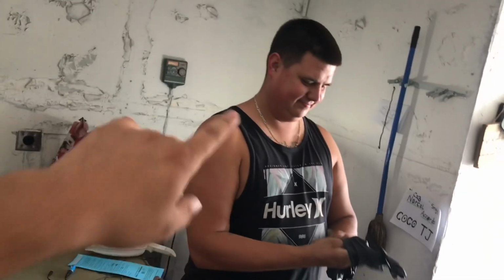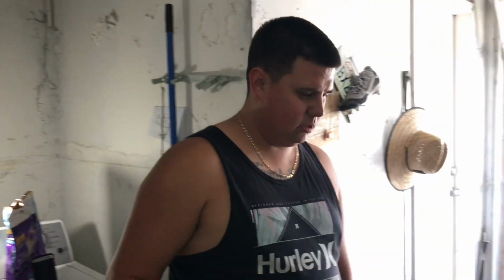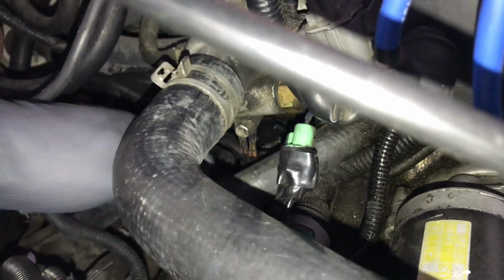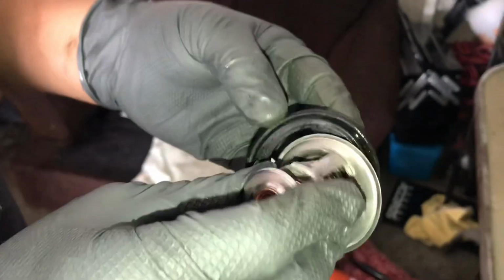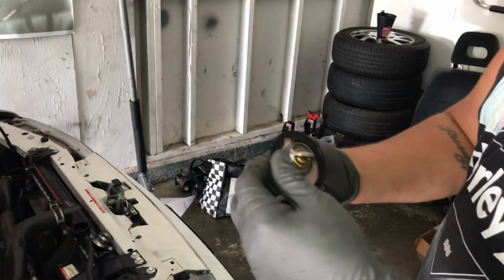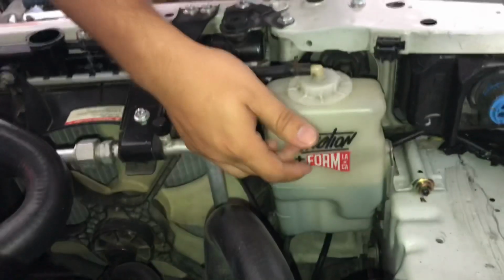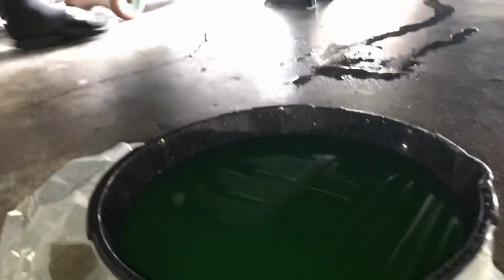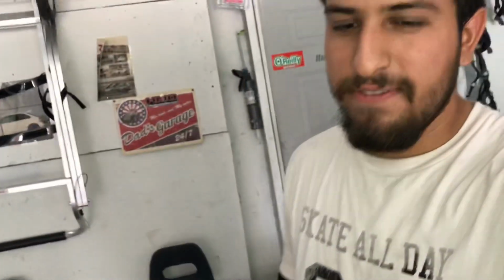Swapping out a thermostat | CB7